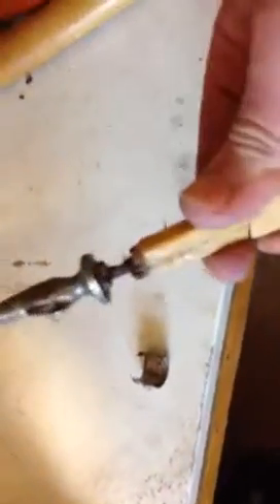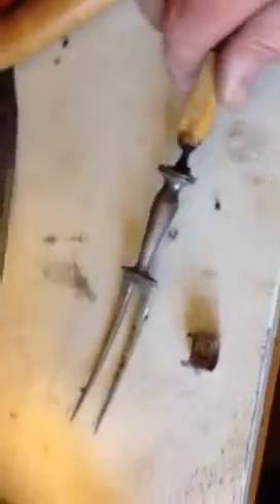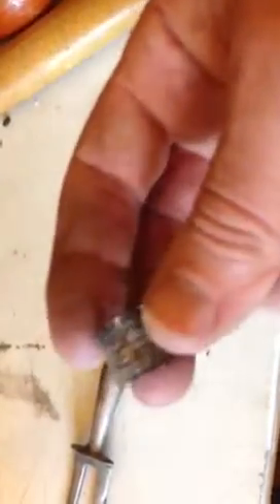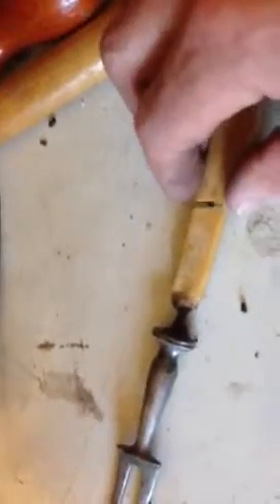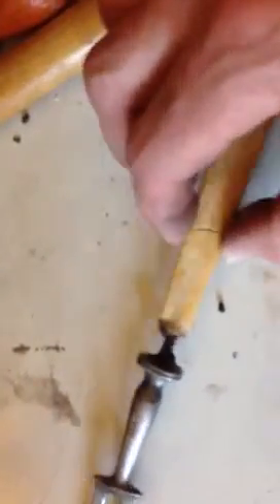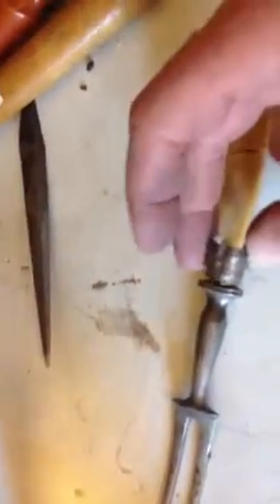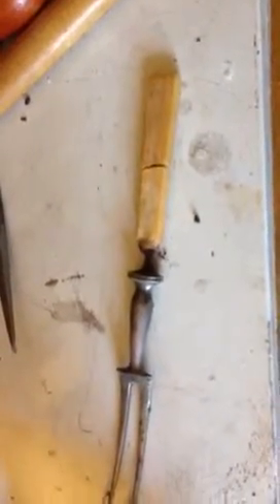Warning antique fork not all you suppose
Is it Ivory, bone, or something else? Danger in identifying early antiques